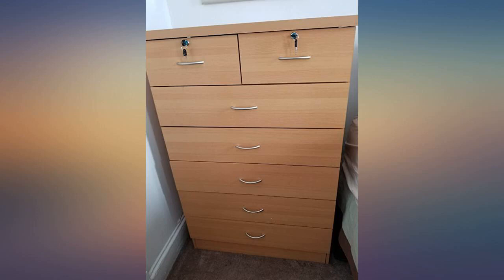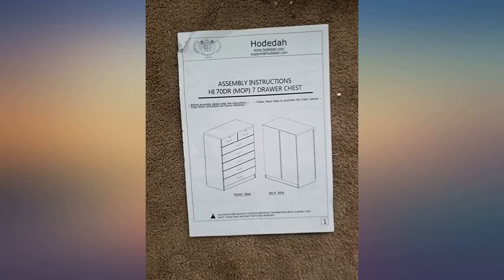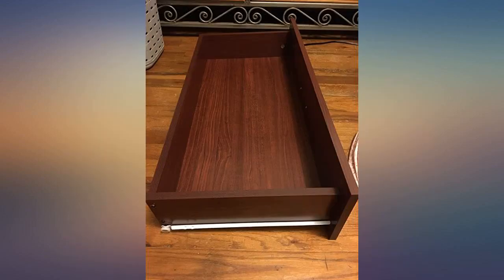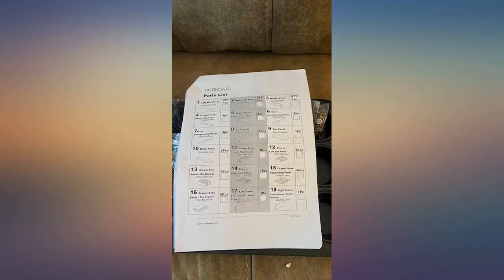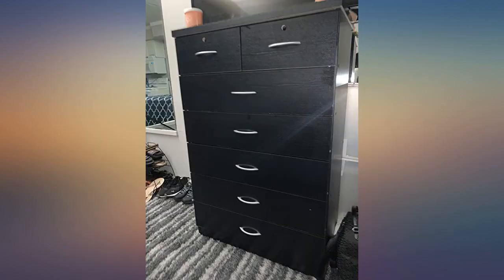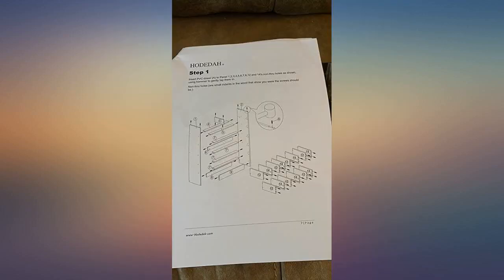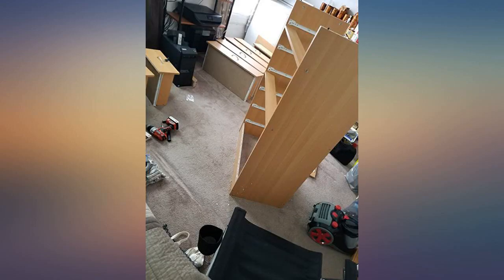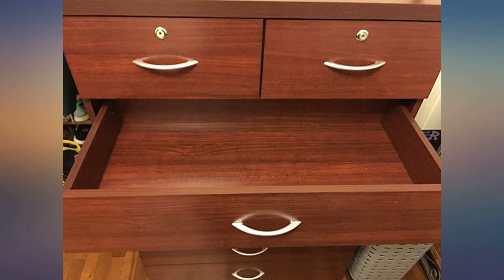Hodedah 7 Drawer Chest, Five Large Drawers, Two Smaller Drawers with Two Locks, review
Main Features:
Engineered Wood. Support under each drawer to handle Extra weight. Metal drawer Glides. Chest has ample space on the surface top to showcase a photo frame, an antique clock, and a vase.Do not use power tools to assemble your furniture.Wipe clean with dry soft cloth, never use chemicals or cleaning products they will damage the finish. Includes Lock and keys on the 2 small top drawers. Available in Beech, Cherry, Chocolate, Mahogany, Black and white. Assembled Dimensions: 48 in. H x 31. 5 in. W x 18 in. D